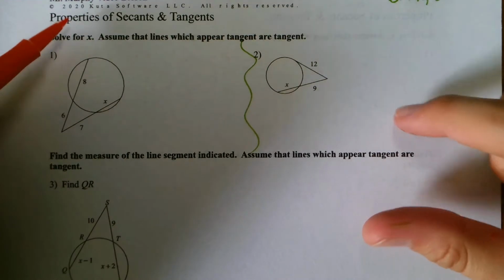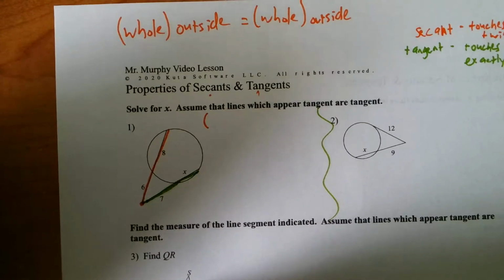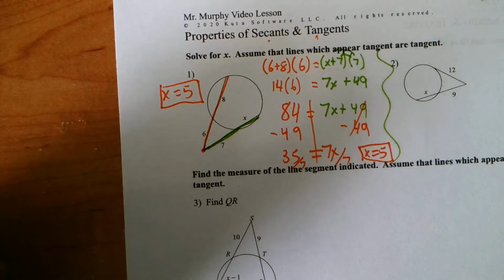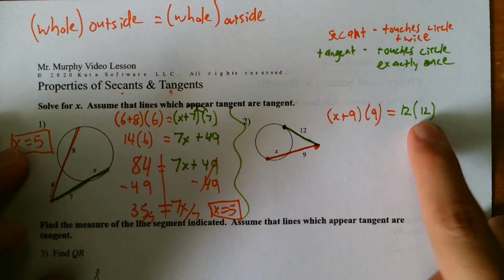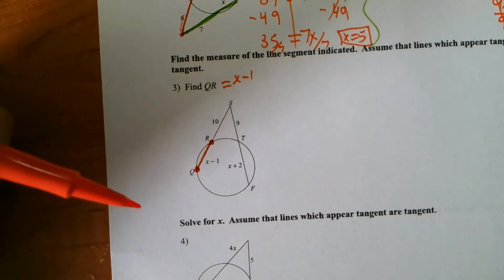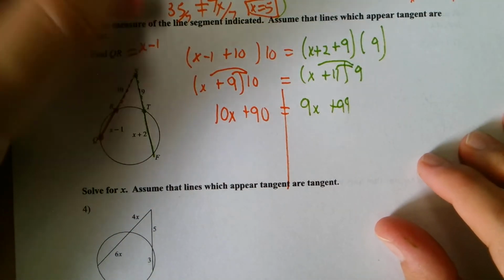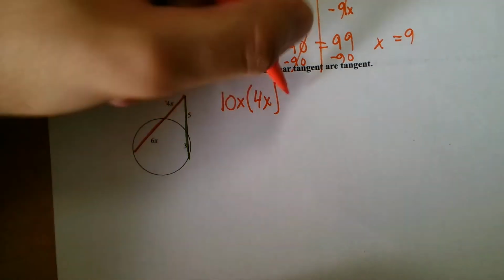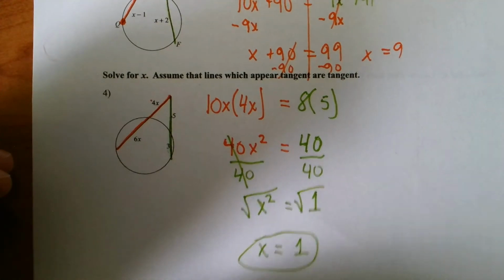Properties of Secants & Tangents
Solving problems involving secants and tangents that intersect outside of a circle.